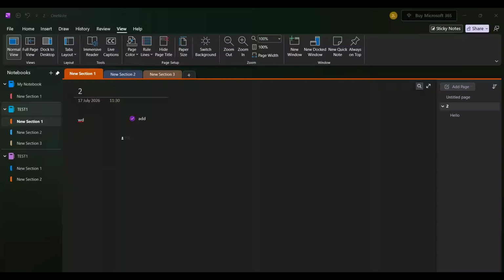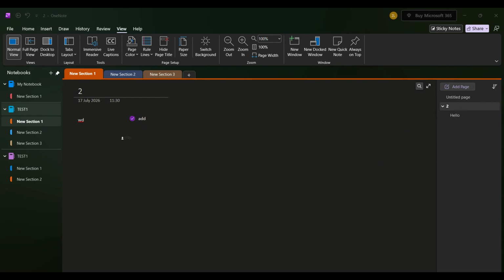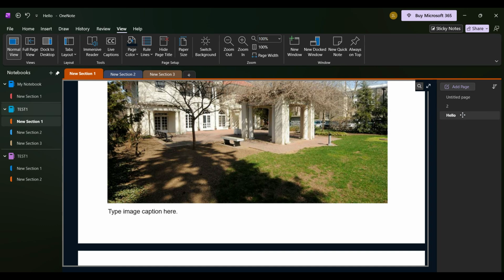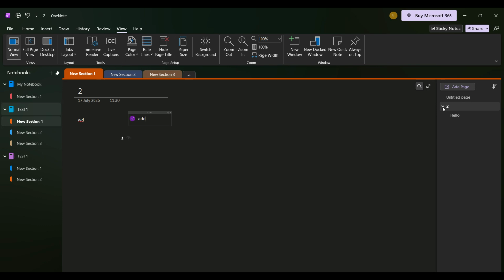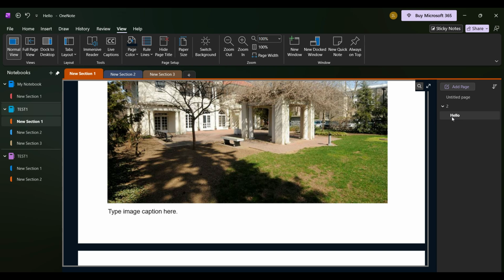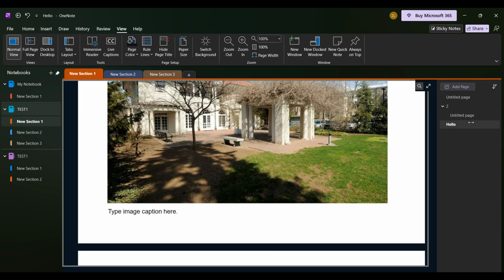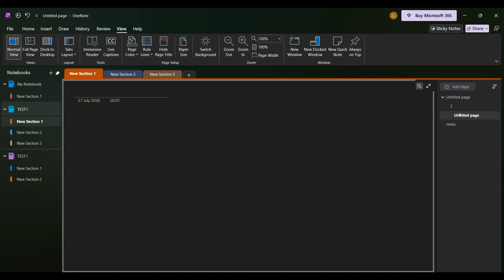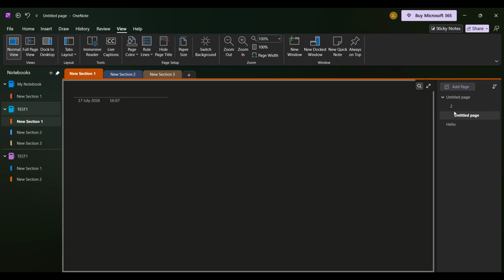How To Group Pages In OneNote (Step By Step Guide)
Learn how to group pages in OneNote by creating a clean page hierarchy with main pages, subpages, and sub-subpages. This quick tutorial shows you exactly how to drag and indent pages for better notebook organization.

🕚Timestamps:
0:00 Intro
0:15 Open the page list and select the page
0:35 Drag the page slightly to the right
0:55 Release to create a subpage
1:10 Use up to three levels of hierarchy
1:40 Outro

✍️What You'll Learn In This Video:
• How To Group Pages In OneNote Using Page Hierarchy
• How To Create Main Pages And Subpages In OneNote
• How To Make Sub-Subpages For Deeper Organization
• How To Drag And Indent Pages Correctly
• How To Rearrange OneNote Pages For Better Workflow

💡Pro Tips:
• Use main pages for broad topics and subpages for details.
• Keep project notes grouped together for faster navigation.
• Use sub-subpages sparingly so your notebook stays easy to scan.
• If the indentation line does not appear, drag a little farther to the right.